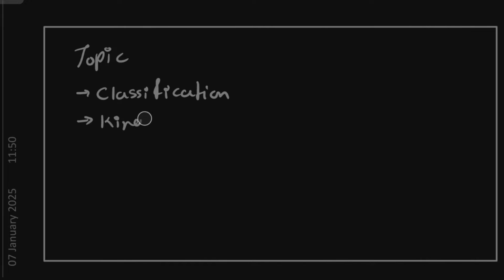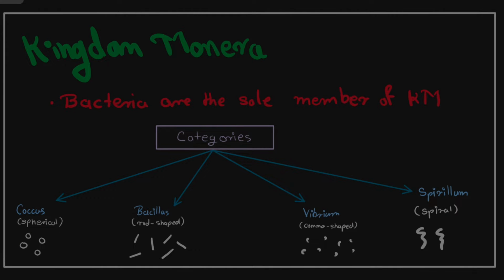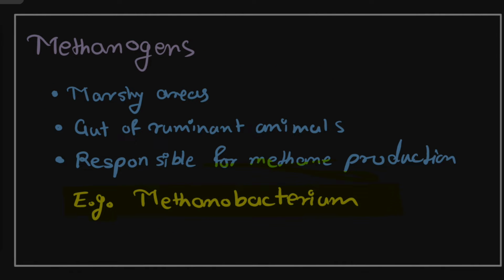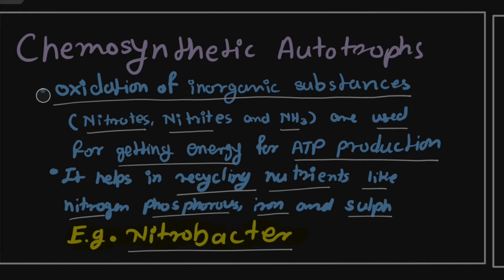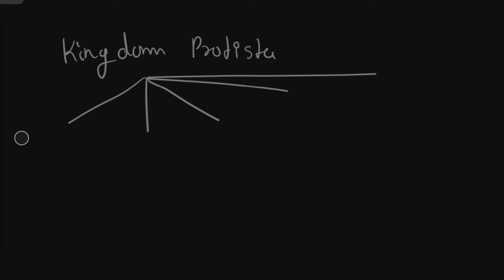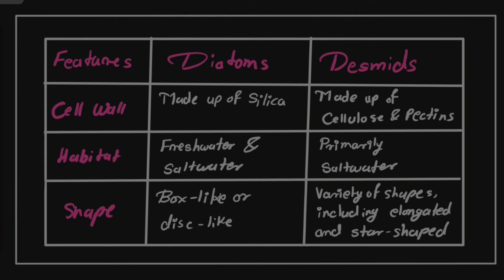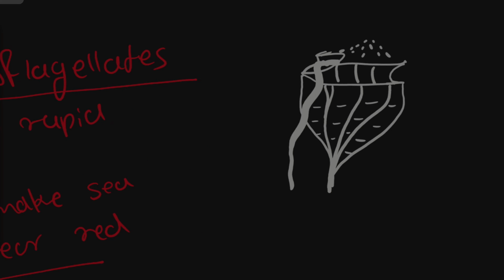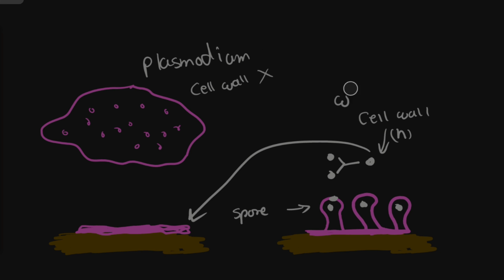Biological Classification | Short Note Series | NEET 2025 Biology | Part 1 | English | By Paras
🎯 Short Note Series YT

Biological Classification
- Classification
-  Kingdom Monera
- Kingdom Protista

Believers Academy
🎖️ Biology By Paras

⚜️ Notes from Discord